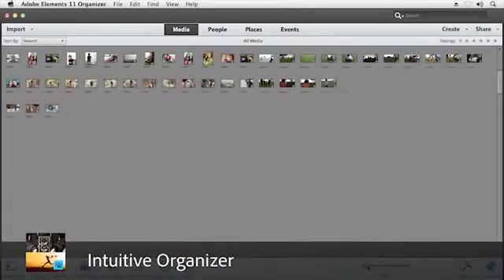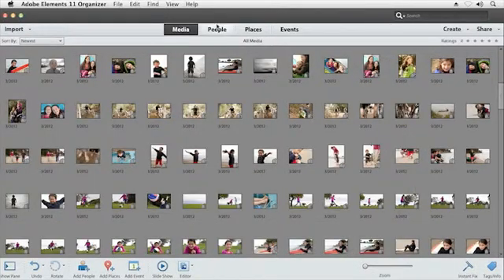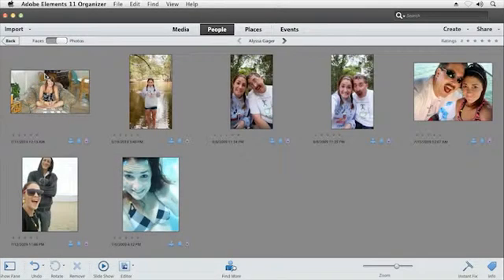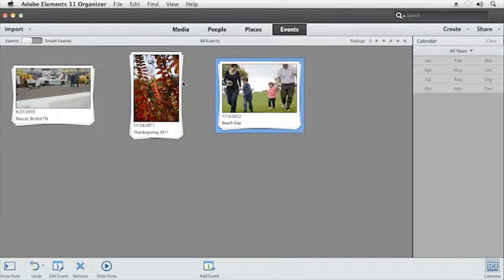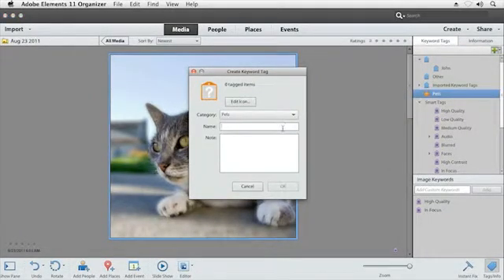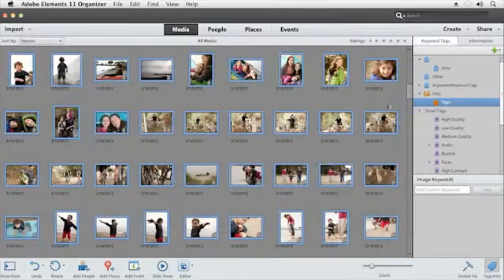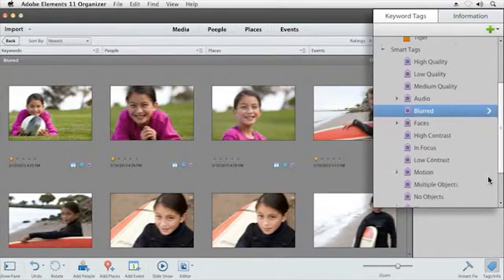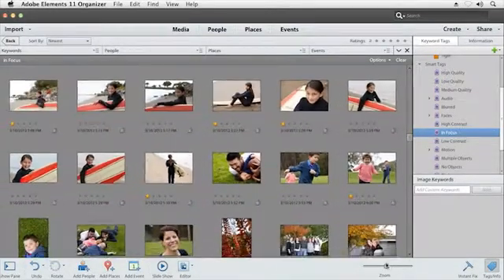Adobe Photoshop Elements 11 official tutorial - Intelligent organizer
Andiamo a condividere alcuni tutorial ufficiali realizzati da Adobe su misura per chi inizia a fare i primi passi con Photoshop Elements 11.
A seguire mostriamo, come da titolo, alcuni passaggi essenziali per capire come si comporta il programma: a breve vedremo come si comporta in prima persona, per il momento buona visione!